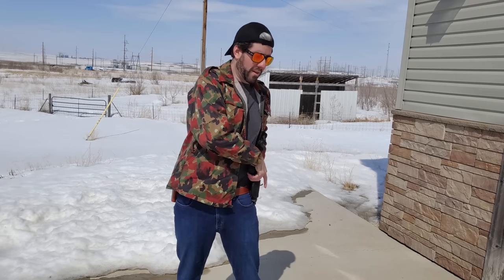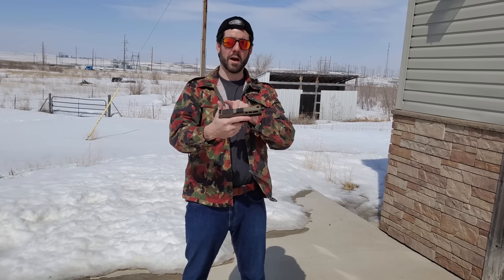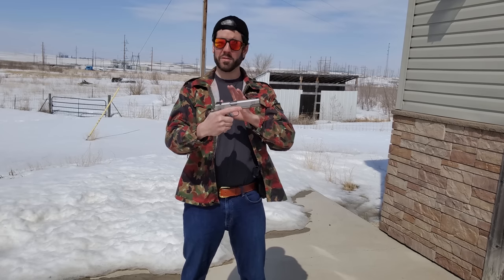How Gun Manufacturers Are Betting Against You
Some firearms manufacturers are wagering that you won't shoot or test their guns enough to actually find their breaking point. That could be a problem.

The firearms industry is just like any other business. And they are going to try and be as profitable as possible without pricing themselves out of the marketplace. Some manufacturers accomplish this by engineering rock solid designs that are proven to function. However, some are wagering against the average gun owner. Statistically, they are betting on the fact that the majority of gun owners do not actually shoot their firearms. Especially to the degree of discovering any issues that might arise. Which is why firearms testing is indeed relevant to preparedness as we need our equipment to work properly. This strategy is used on the cheapest of firearms as well as some of the most expensive.